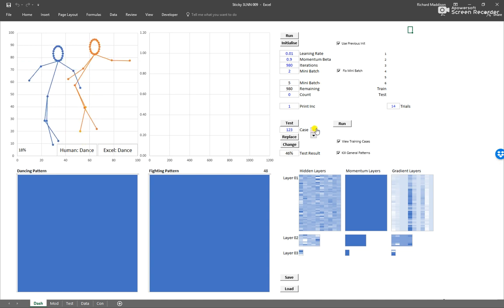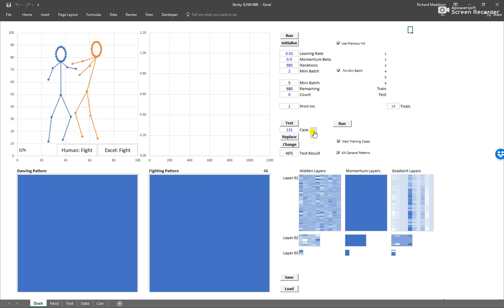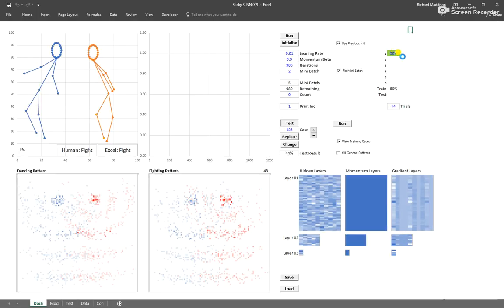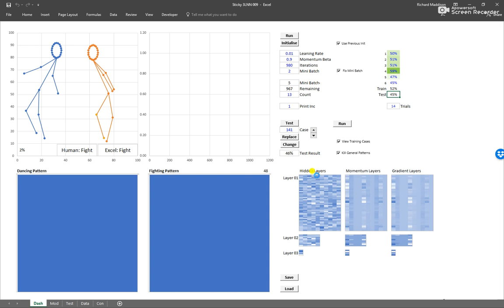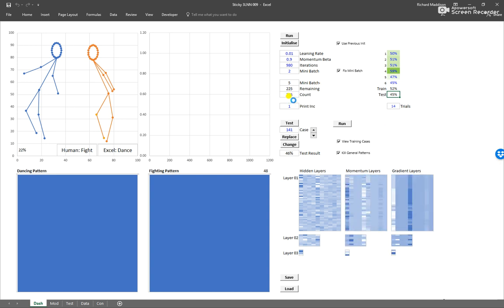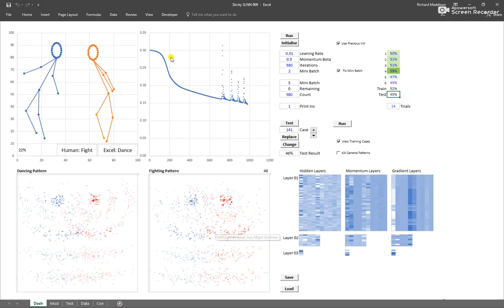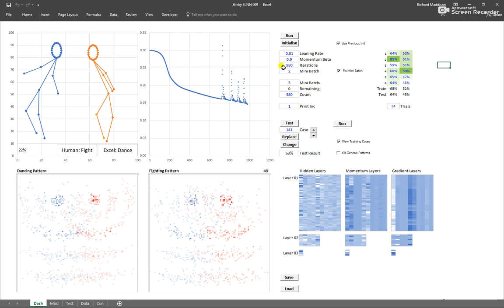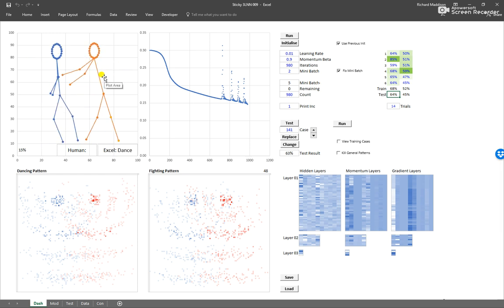Fighting OR Dancing Neural Network in Excel Maddison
Excel Neural Network Learning the Difference Between Fighting and Dancing.

I’ve been building Neural Networks in Excel for a few months and have been looking for a data set that would capture something too hard for humans to explain but easy for us to identify. Basically, a classification that we can recognize instantly but can’t easily explain why, I also wanted as few dimensions in the data as possible. The slightly silly problem that I came up with was our ability to see a relationship between two randomly generated stick figures placed side by side. There are plenty of interpretations we can put on their relationship but the classes I came up with were fighting or dancing.

This spreadsheet generates stick figure couples with 10 dots per figure and I’ve laboriously picked out 600 cases where they appear to me to be either fighting or dancing. The spreadsheet contains two on-sheet fully connected neural networks with 2 layers of 15 and 10 neurons ending in a sigmoid binary classifier and looking at 24 X,Y coordinates in a flat 48-dimensional vector (there are 2 repeated dots; the neck and the pelvis – wasteful but I was lazy). The first Neural Net runs batches of 100 cases and learns the difference between Fighting and Dancing based on 500 labelled cases in 5 mini batches and the second runs stochastic gradient descent on a single case at a time using the learned parameters of the first but looking at a separate test dataset of 100 fresh labelled cases.

If you’re interested in this, please let me know and I would be happy to share more with you.

I’d certainly welcome any questions and queries you may have and will be releasing some of the base models on GitHub. Any expressions of interest prior to this would also be welcome.